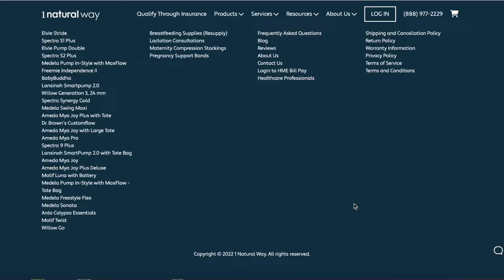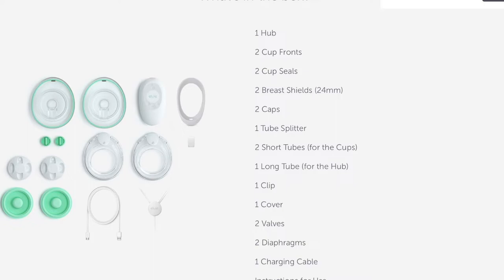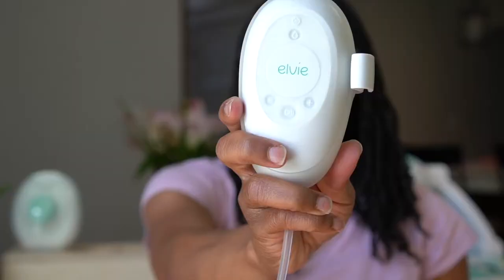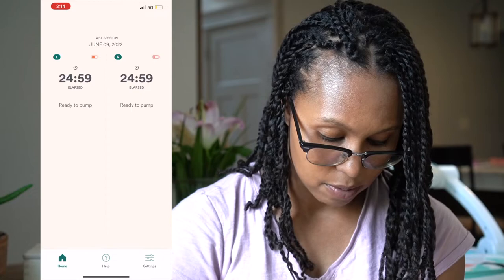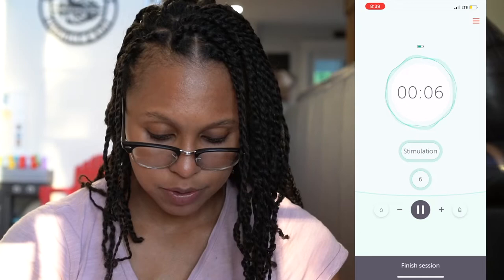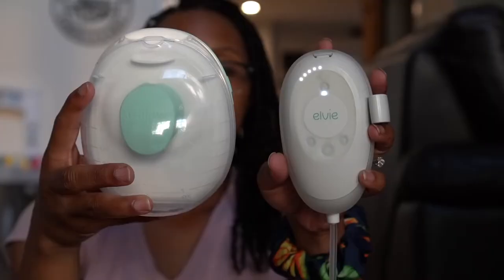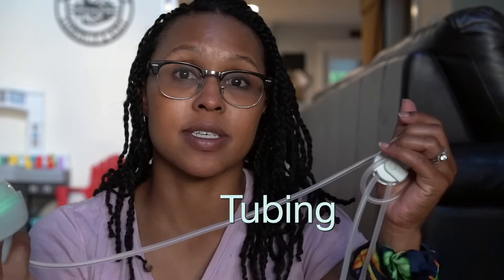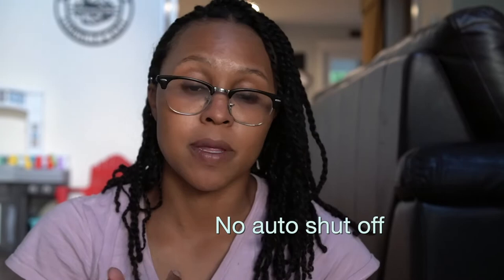Willow Go vs Elvie Stride Review | Wearable Breastpumps| Pump Wars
Hi there! Pump Wars episode 2: Willow Go vs Elvie Stride! If you’ve been considering the Elvie Stride or Willow go you’ll love this video! Let e know if there’s anything I missed!

Time stamps:
0:00 Intro
0:20 My breastfeeding background
0:36 Word from our sponsors
1:37 Price of pumps
1:49 What comes in the box
2:19 Warranty
2:25 Battery life
2:39 Where to get parts
3:00 Assembly and what they look like on
4:42 What they look like on
5:10 App capability
7:43 Noise comparison
8:41 Pros and Cons
8:47 Elvie Stride Pro 1
9:16 Elvie Stride Pro 2
9:29 Elvie Stride Pro 3
9:44 Elvie Stride Pro 4
10:16 Elvie Stride Con 1
10:53 Elvie Stride Con 2
11:18 Elvie Stride Con 3
11:41 Elvie Stride Con 4
12:06 Willow Go Pro 1
12:29 Willow Go Pro 2
12:38 Willow Go Pro 3
12:55 Willow Go Pro 4
13:19 Willow Go Con 1
14:22 Willow Go Con 2
15:02 Willow Go Con 3
15:18 Willow Go Con 4

// Tech Gear
Camera I use
Main Lens
Lens when I’m in the shower